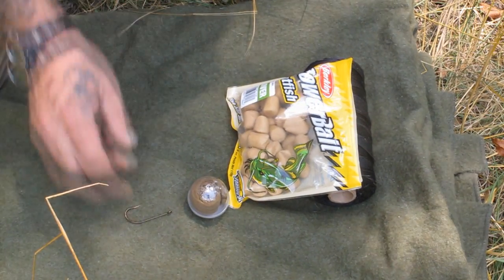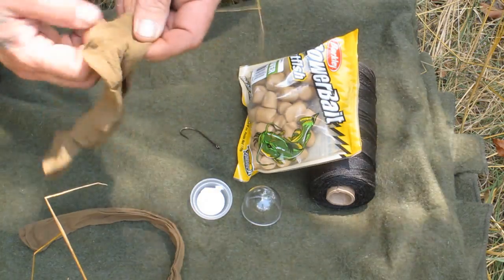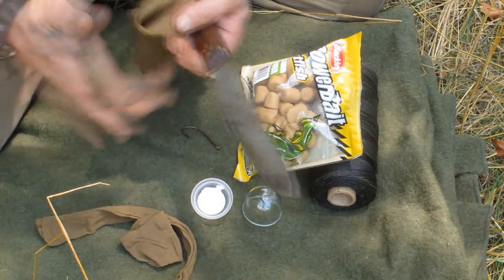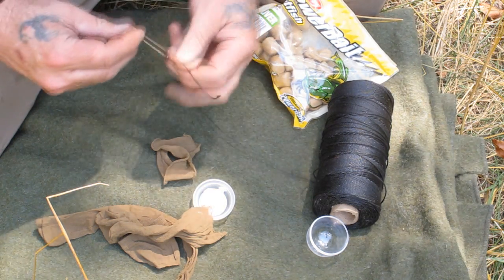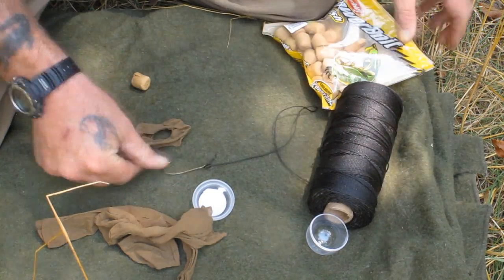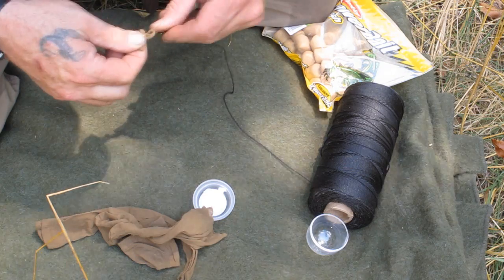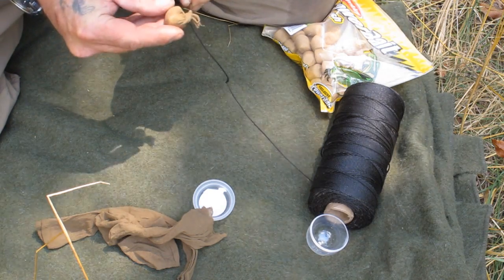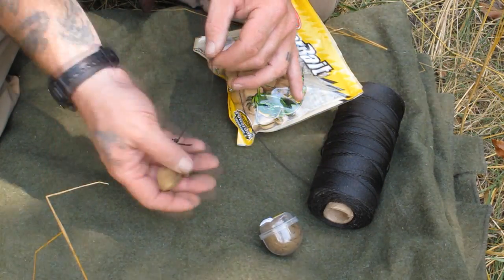A Quick Bait holder for Catfishing